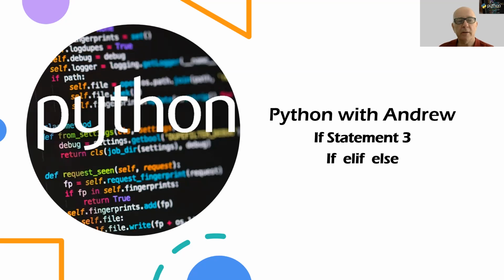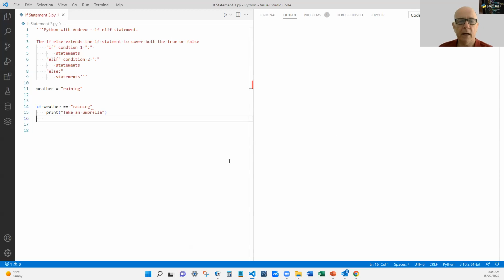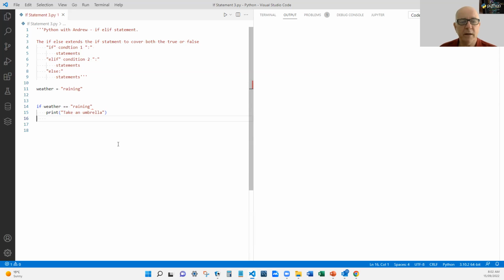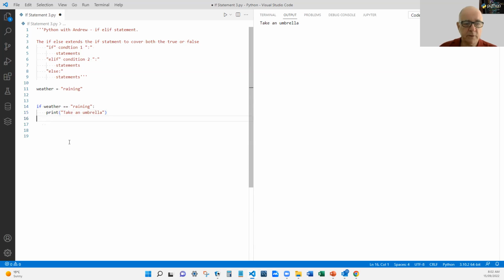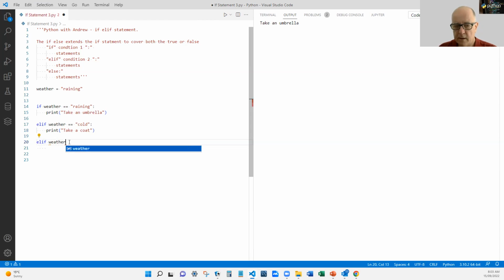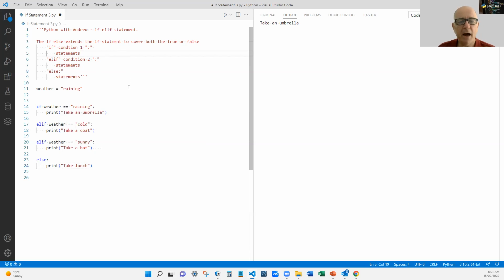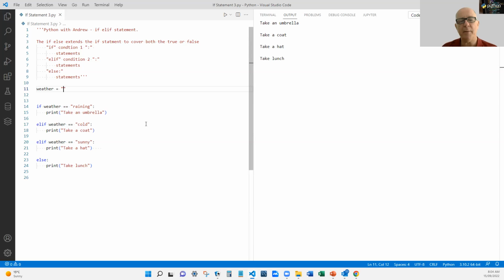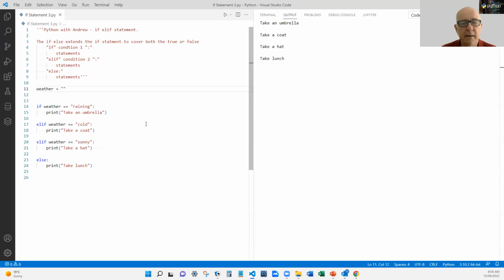Python If Statement - Multiple selections - if elif else statement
Continue to learn about selection with the if, elif and else statements. We can use this when we have more than 0, 1 or many paths that we want to follow based on our conditions.